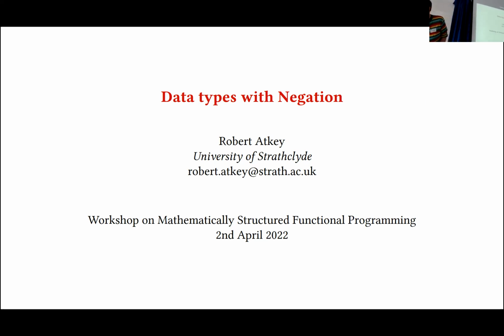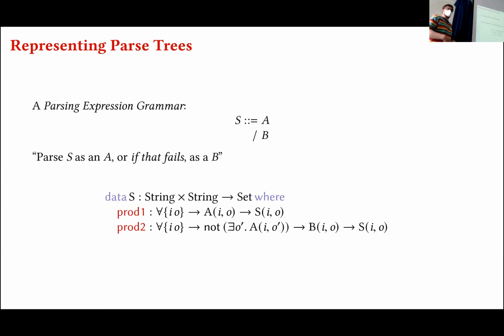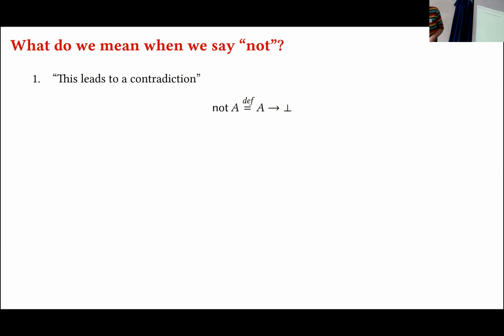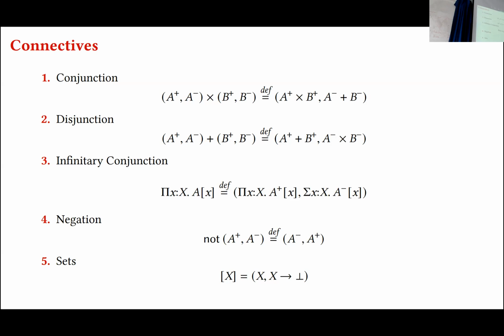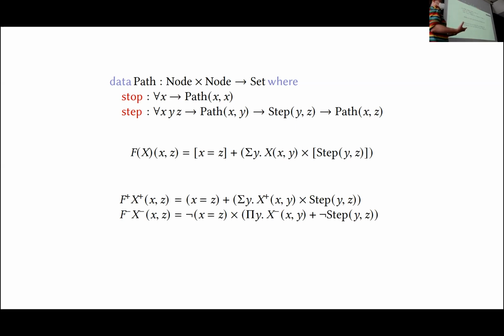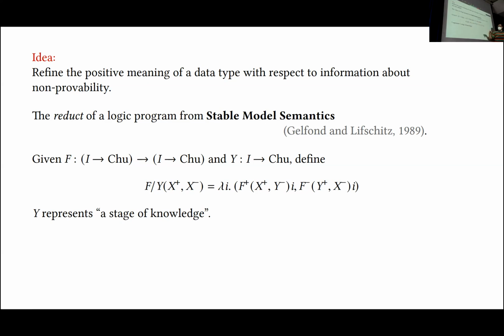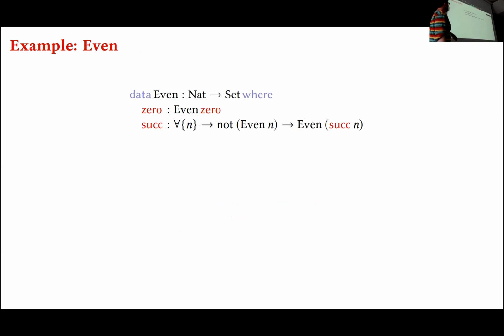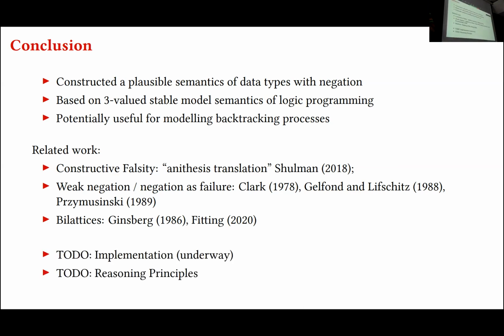MSFP 2022 - Robert Atkey - Data Types with Negation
Inductive data types are a foundational tool for representing data and knowledge in dependently typed programming languages. The user provides a collection of rules that determine positive evidence for membership in the type. Elimination of an inductive type corresponds to structural induction on its members. But what if our data modelling requires negative information as well as positive? For example, representing the result of a backtracking parser requires evidence that a certain parsing attempt *didn't* work. Standard formulations of inductive types do not allow negative information mixed with positive. Mixing positive and negative information has been studied in logic programming, resulting in concepts like Negation as Failure, stable model semantics, and well-founded semantics. Incorporating negative information into systems of rules leads us into the realm of non-monotonic logics, where simply adding knowledge does not necessarily preserve existing conclusions. We describe a way to understand data types with negative information in type theory by combining ideas from 3-valued stable models in logic programming and constructive negation (or refutation) from linear logic.